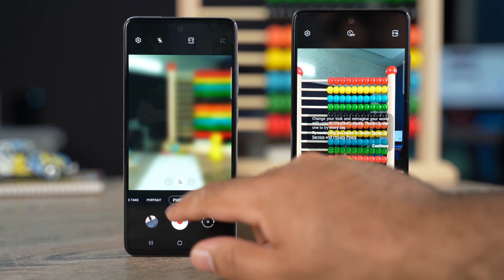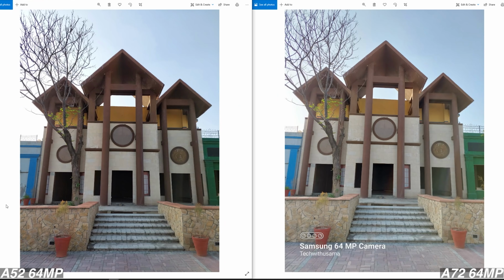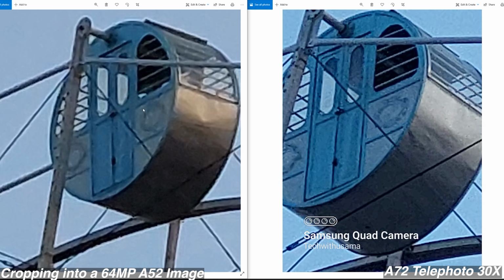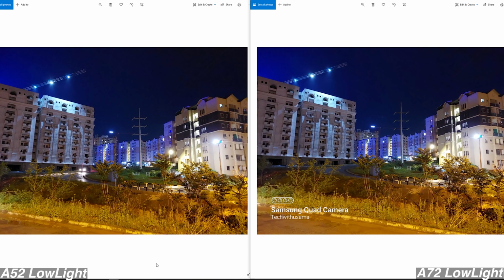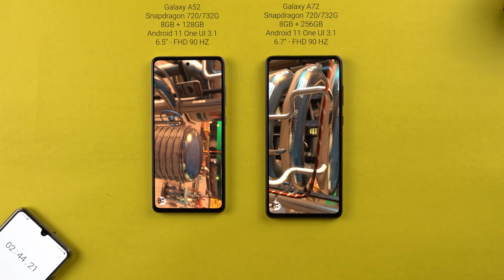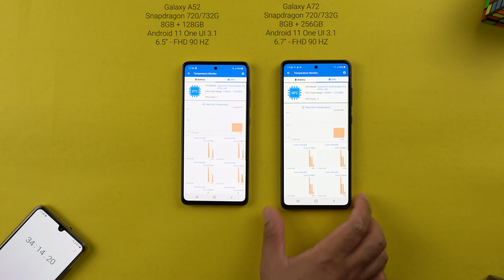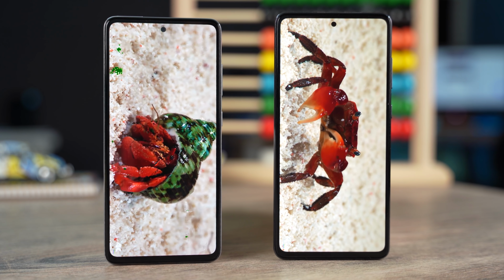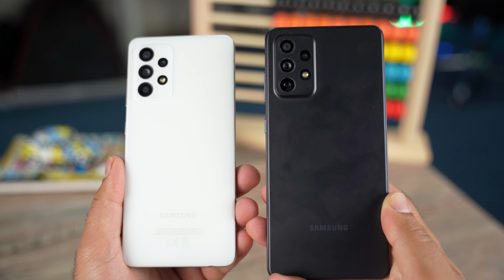Samsung Galaxy A52 vs Galaxy A72 Full Comparison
Hey Folks, this is the full, final, and most detailed Galaxy A52 vs A72 Comparison. In this Galaxy A52 vs Galaxy A72 Comparison, I have first of all compared the cameras of both phones. I have furthermore compared the speed, the performance, the design, the build of the phones. Anything that you want to compare between these phones is already up in this video so make sure you watch it until the end. I have put in a lot of effort and time into the making of this video and I hope you all like it. Thank you all for your love and support.

Chapters:
0:00 - Front Video Comparison!
2:07 - Camera Hardware Compared!
2:31 - Quick Look on the Camera Apps
3:01 - Selfie Comparison!
4:32 - 64MP & Normal Images
7:21 - A72's Telephoto vs A52's 64MP
7:54 - More Rear Camera Images + Portraits
9:50 - Macro Images
10:11 - Low Light & Night Mode
10:38 - Rear Camera Video Comparison
12:20 - Throttle Test Starts!
17:00 - A Quick A72 vs A52 Speed Test
17:35 - Design & Build Comparison
18:00 - A52 vs A72 Display Comparison!
18:45 - Comparison continues!
19:52 - The Conclusion!

galaxy a72 vs a52 comparison
galaxy a52 vs a72 comparison
compare galaxy a52 with a72
compare a52 vs a72
galaxy a72 vs a52 speed test
galaxy a52 vs a72 full comparison
galaxy a52 vs a72 performance test
galaxy a52 vs a72 test camera
compare camera of a52 vs a72
galaxy a72 vs galaxy a52 camera comparison
galaxy a52 vs a72 camera
samsung a52 vs a72
galaxy a52 vs a72 which is better
full comparison between galaxy a52 and a72
samsung a52 camera vs a72
comparison